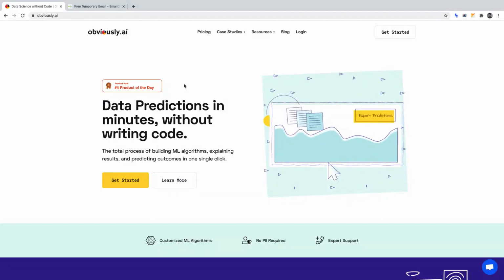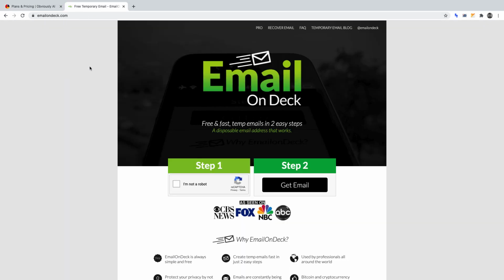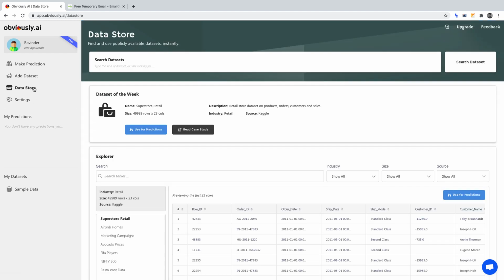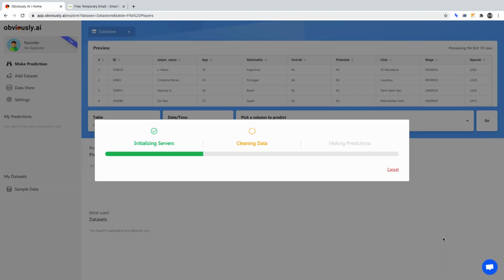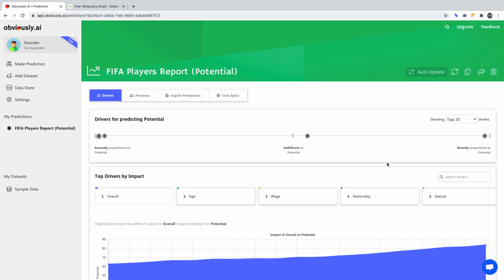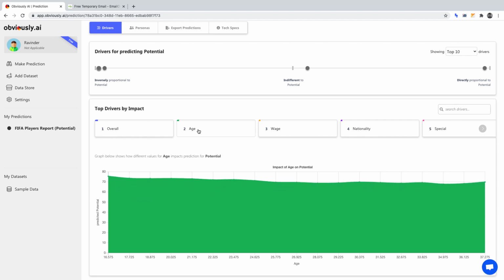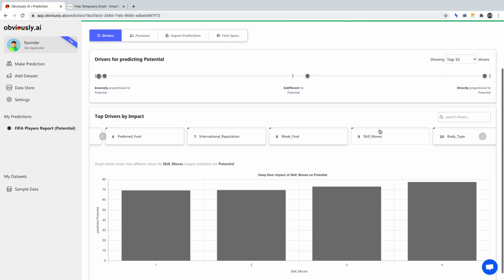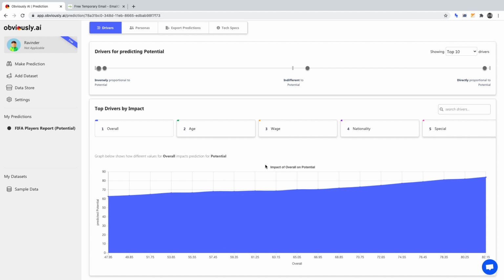Making Data Predictions With Obviously AI: No-Code Tutorial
By the end of this tutorial, you will have made predictions on a dataset. The dataset that you’ll be working with is a selection of FIFA players.

⏱️ Timestamps

Project Introduction - 00:00
Selecting Our Data - 01:05
Analysing Our Data - 02:43
Thanks For Watching - 06:00

🧰 Resources

🤖 Screencasts

📝 Prompts

📚 Courses